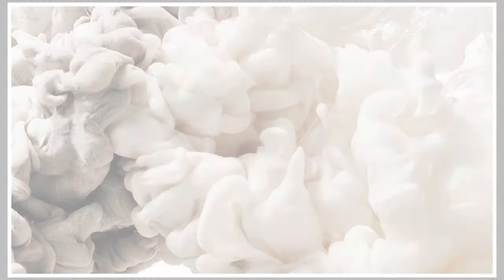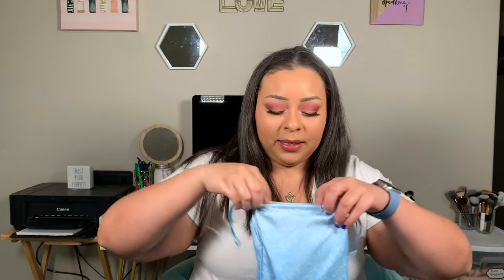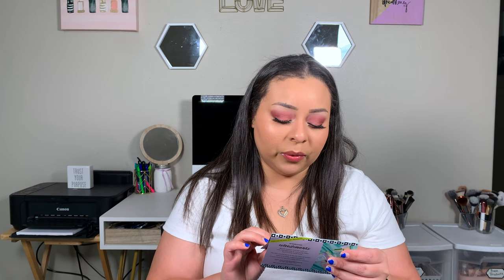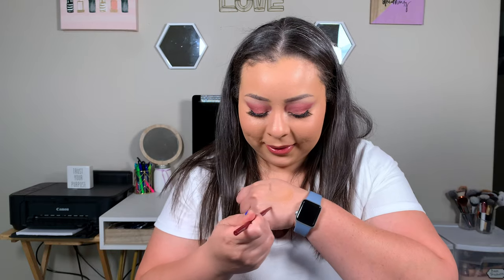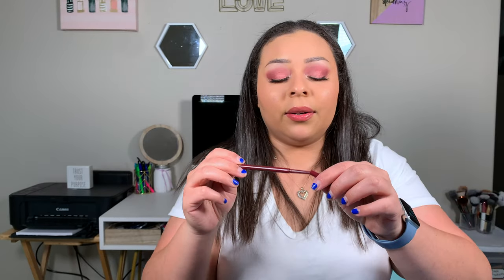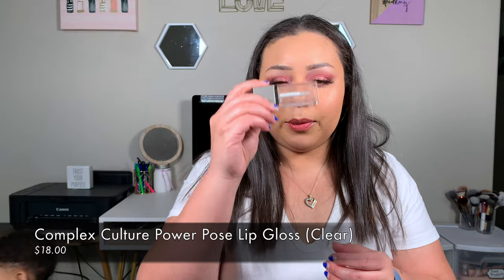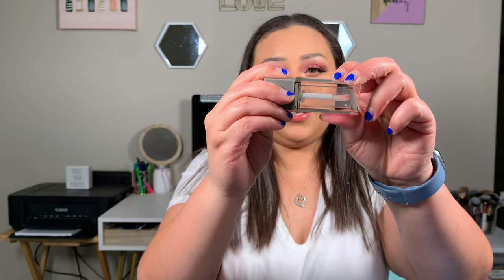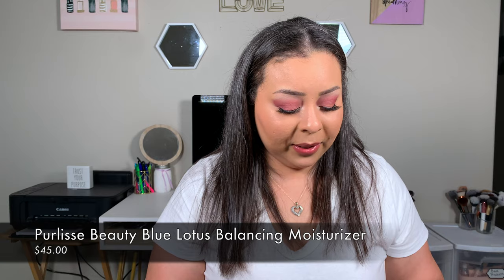January Glam Bag Plus Unboxing | So MANY Good Things | 2021